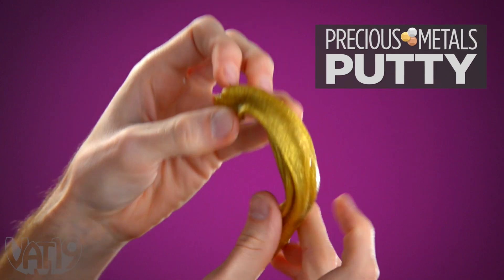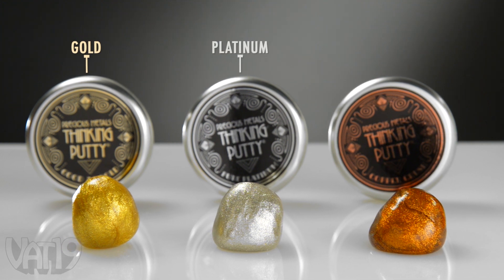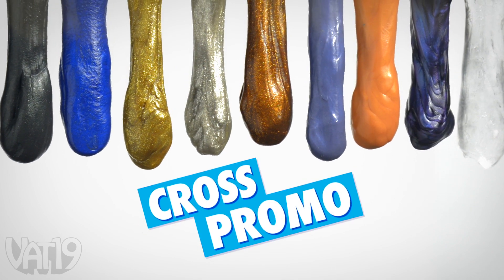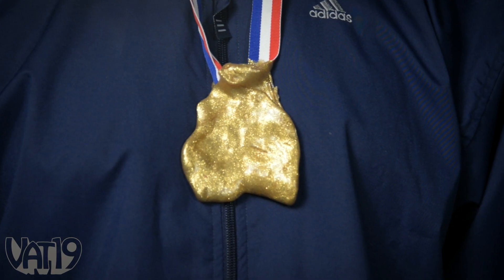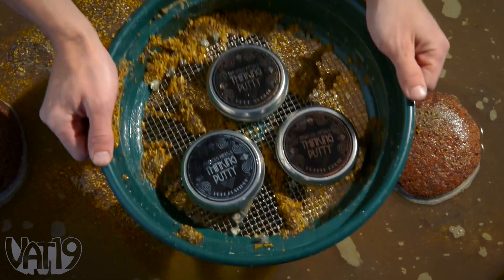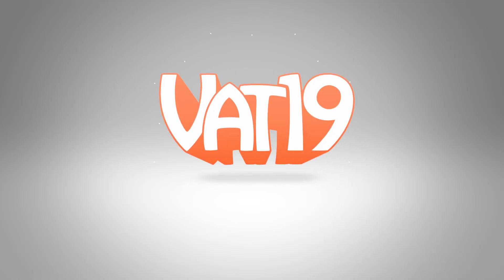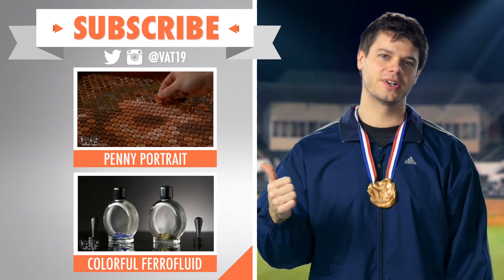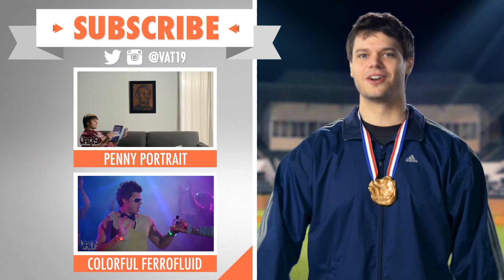Putty Made of Precious Metals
Precious Metals Putty is everything you love about putty, but shinier!

Societies across the world have prized precious metals for their beauty since the dawn of civilization.

Now, Precious Metals Putty lets you interact with gold, platinum, and copper like never before. Each art-deco styled tin contains stretchable, squeezable, tearable and bounceable putties that capture the likeness of a precious metal.

These putties aren’t dull yellow, gray, and brown; each style has the glittering luster of either gold, platinum, or copper. They may not actually contain any precious metals, but they sure look like they do!

Each of the three styles of putties are made by hand in the USA.